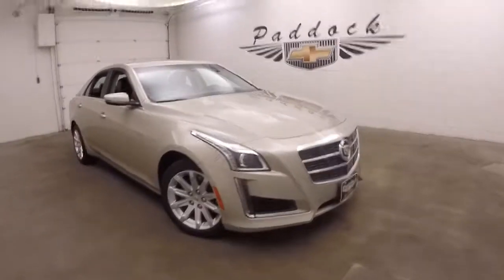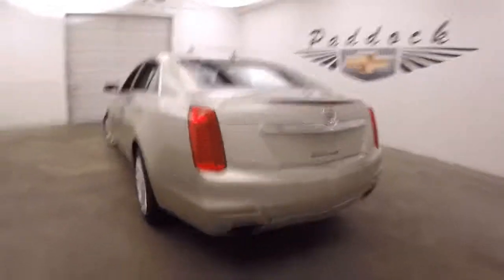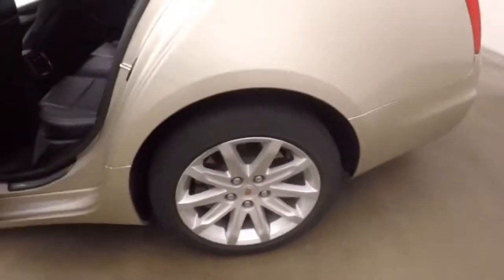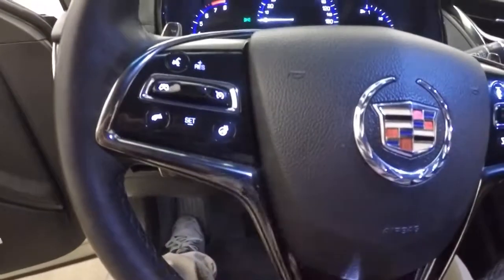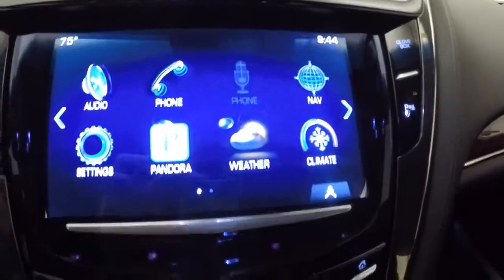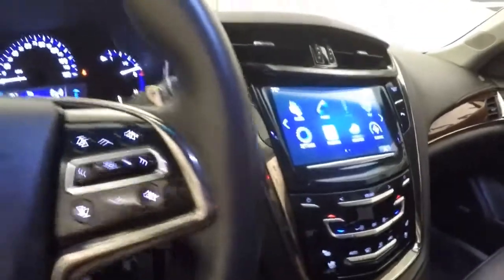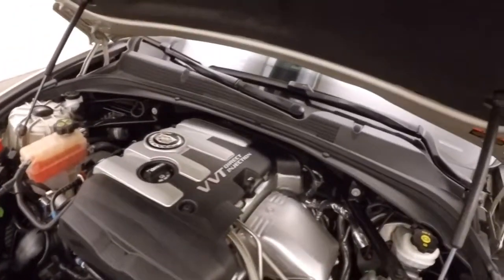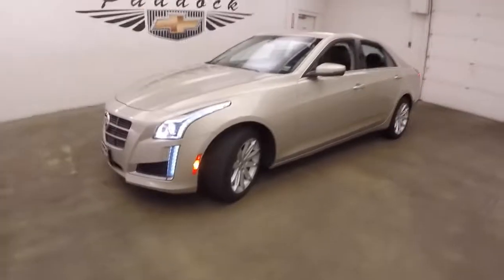P5011 Used Cadillac CTS